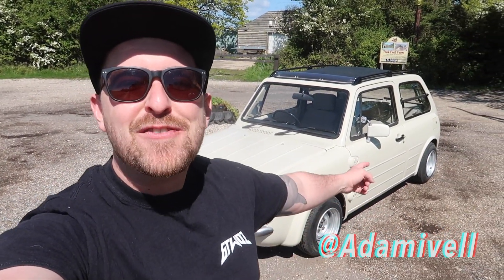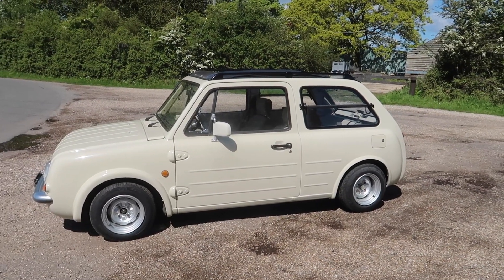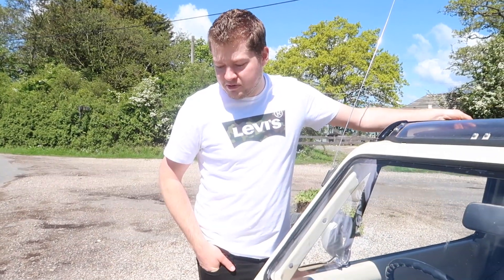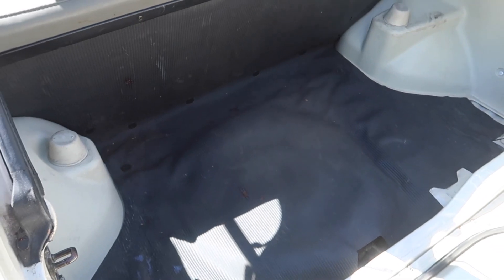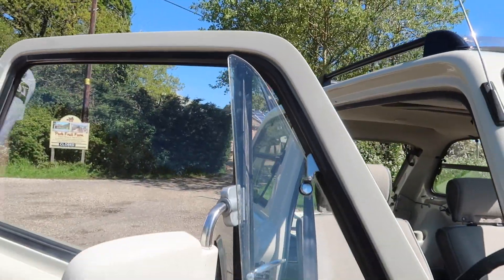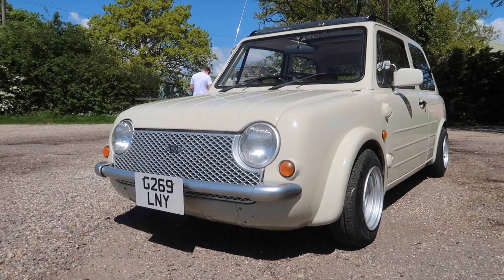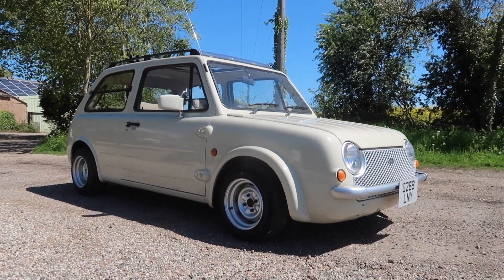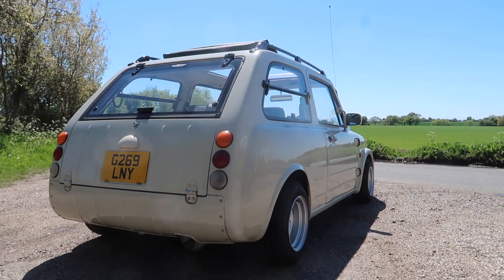JDM NISSAN PAO IS THE CUTEST RETRO MOD CAR EVER